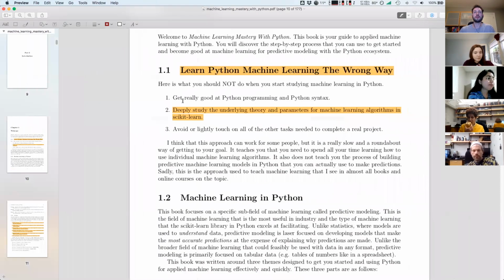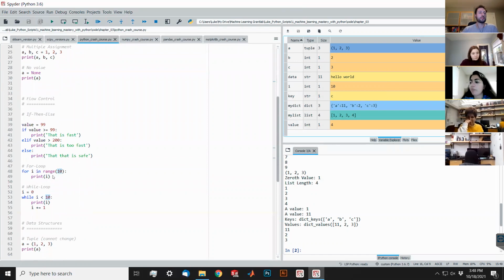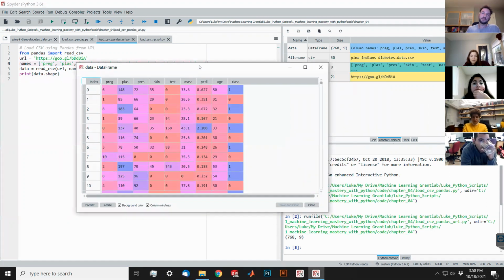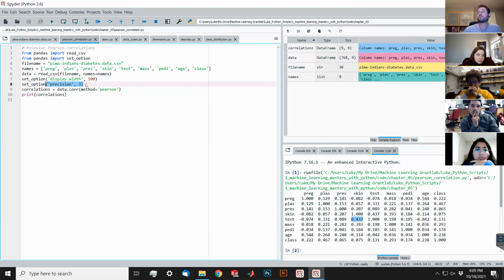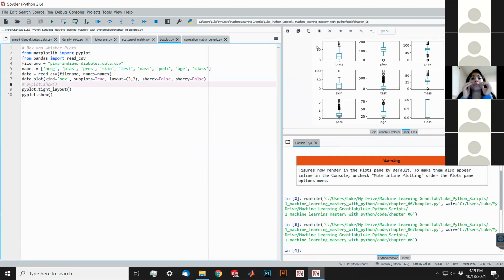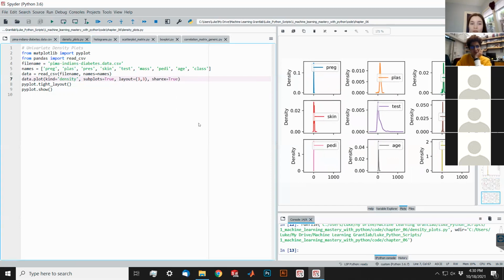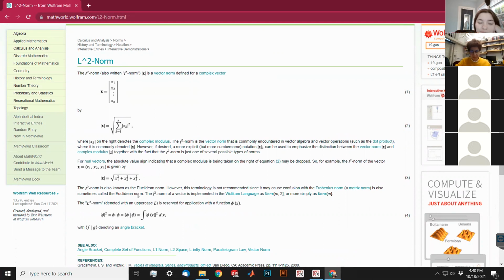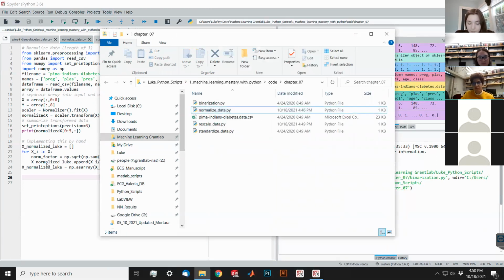Introduction to Machine Learning - Class 1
Introduction into the Python 3.6 programming environment, Spyder IDE, data visualization and preprocessing.